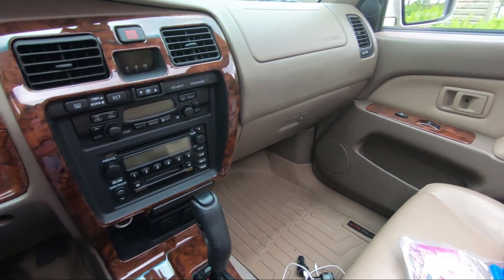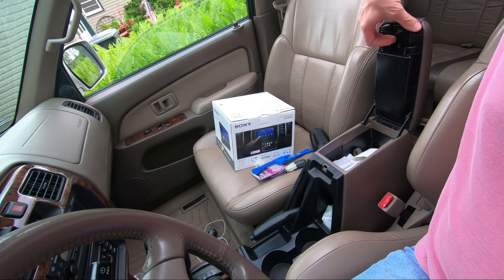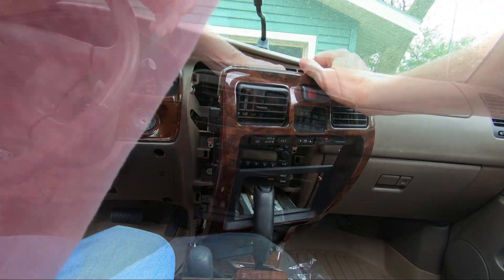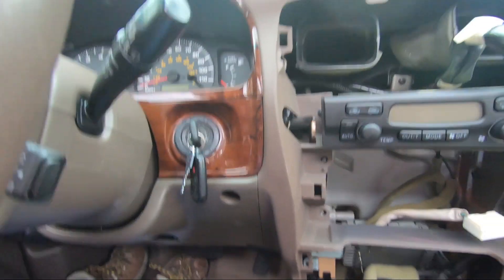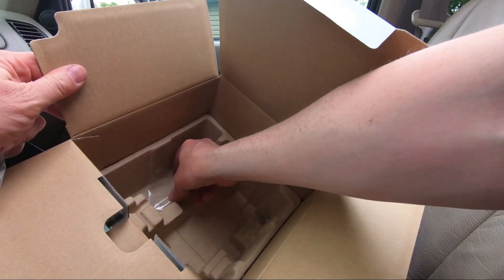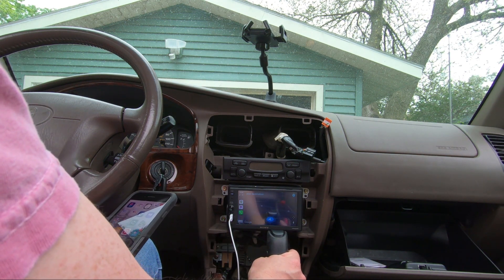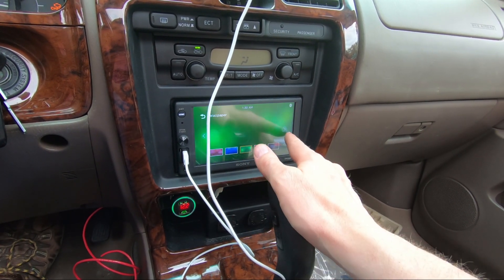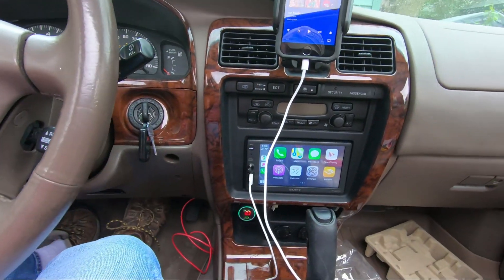Apple carplay for $250. (Edit: it’s now $300) Installing a Sony XAV-AX1000 from Crutchfield.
Simple install of a sony stereo with apple carplay in my 3rd gen 4runner.